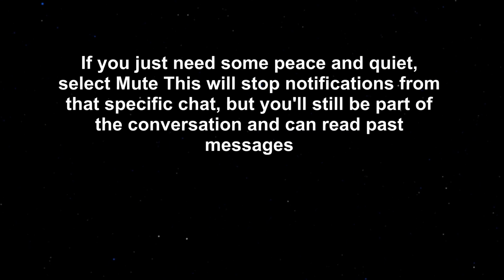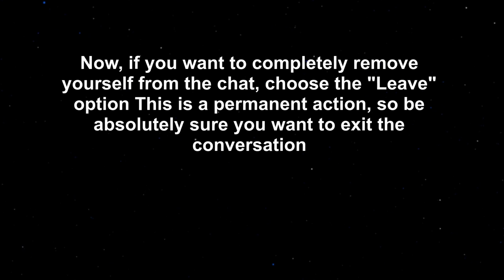How to Leave a Chat In Microsoft Teams - KevinHowTo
How to Leave a Chat In Microsoft Teams explains how to properly exit or leave a chat conversation within Microsoft Teams, covering options for muting notifications or permanently removing oneself from the chat.

00:00 Intro
00:05 Locate the Chat
00:14 Access the Menu
00:20 Mute Notifications
00:27 Leave the Chat
00:33 Confirmation
00:41 Leave Button
00:47 Successfully Left